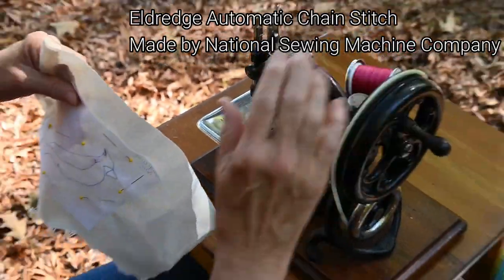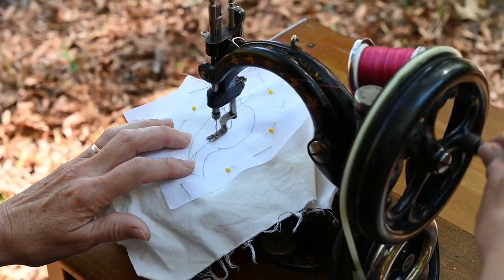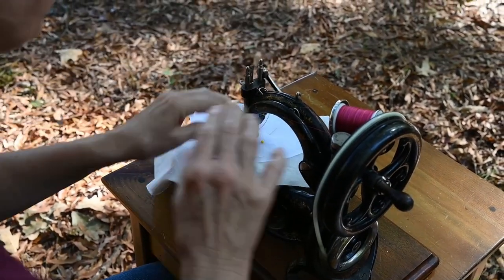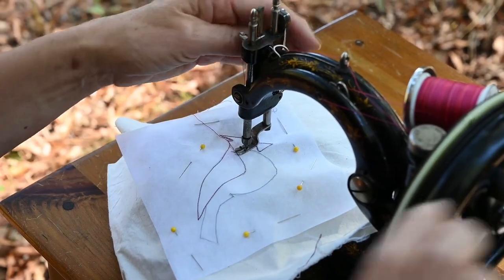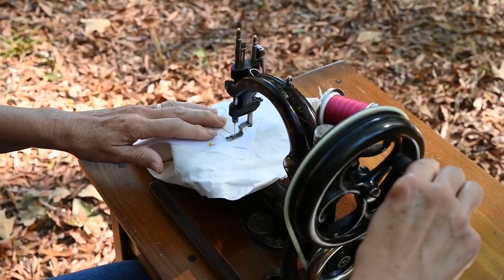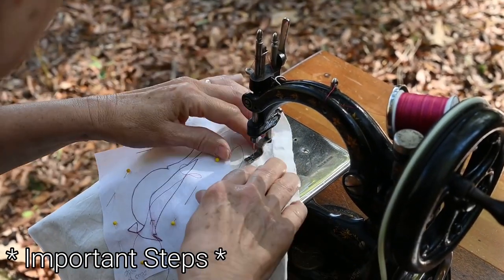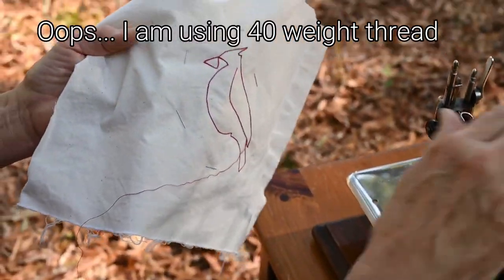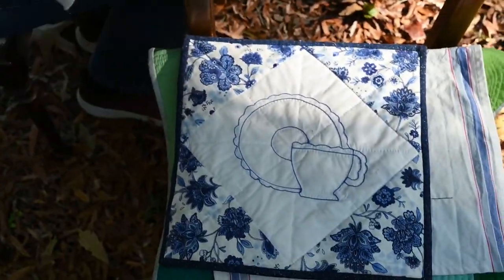Using a Eldredge Automatic Chain Stitch hand crank sewing machine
Cheryl is sharing some of her experience with using this sewing machine. This is a clone of the Willcox & Gibbs chain stitch sewing machine. All parts are pretty much interchangeable (I believe). The hand crank wheel portion of her machine is actually from a Willcox & Gibbs. This machine head was originally in a treadle cabinet and she used it for awhile that way before converting it to a hand crank. Chain stitch sewing machines use only one thread (unlike a lockstitch which requires two separate threads).